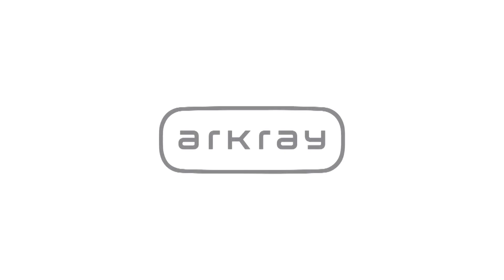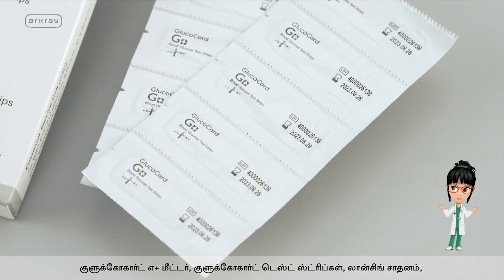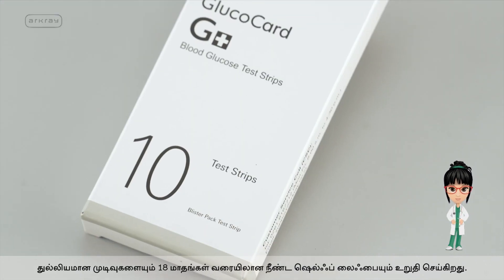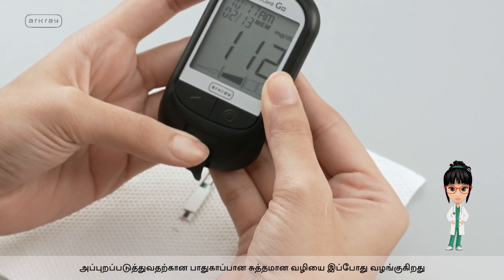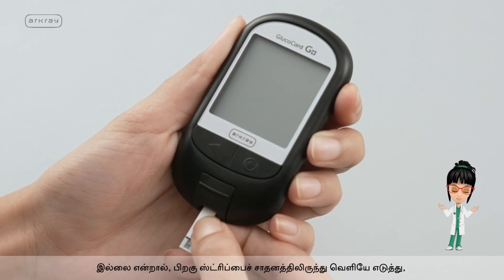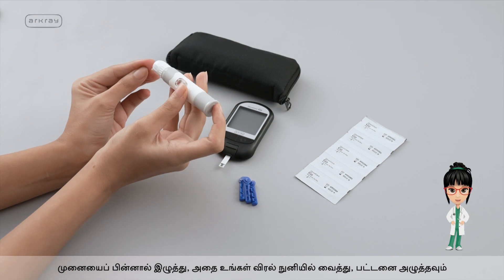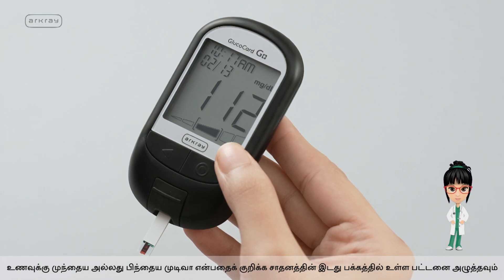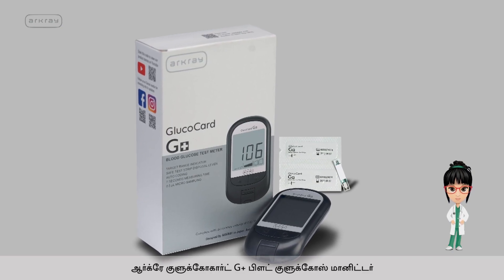How to Use ARKRAY GlucoCard G+ Blood Glucose monitor | Diabetes Machine - Tamil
From Diabetes to Diabet-easy with Arkray Glucocard G+, a compact blood glucose meter designed for faster and easier testing of blood glucose. Manufactured in India and designed with trusted and advanced Japanese technology, Arkray Glucocard G+ comes with Individually Packed Strips that ensures accurate results.

Individually packed strips minimize exposure to humidity and increase the shelf life of the strips till its expiry date. With functions such as auto coding, before and after meal result flagging, result level indicator and test strip safe eject button, Arkray Glucocard G+ makes life with diabetes easy.

JAPANESE TECHNOLOGY, MANUFACTURED IN INDIA: Made in India & designed with trusted and advanced technology that ensure accurate results

INDIVIDUALLY PACKED TEST STRIPS: Minimizes exposure to humidity, ensuring accurate results and a longer shelf life of 18 months

AUTO-CODING FUNCTION: Eliminates coding errors, ensuring easy, stress-free & accurate self-testing at home

BEFORE & AFTER MEAL RESULT FLAGGING: Flags results as pre & post meal reading, easy comparison reference for user & doctor

RESULT LEVEL INDICATOR: Classifies results in various levels for easy interpretation

TEST STRIP SAFE EJECT BUTTON: Safer and cleaner way to dispose of a used strip without touching it